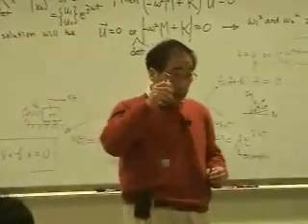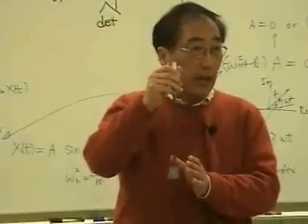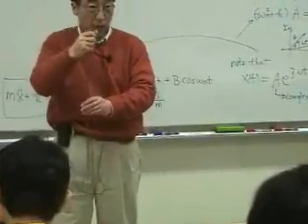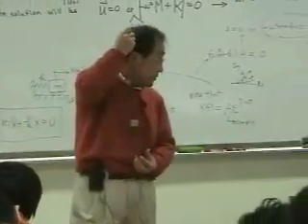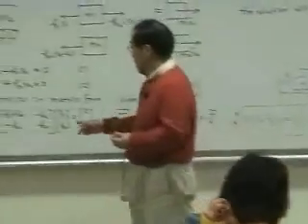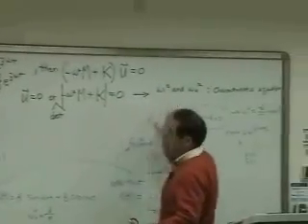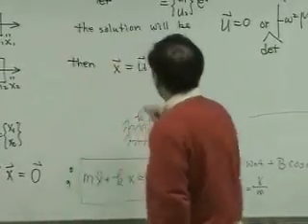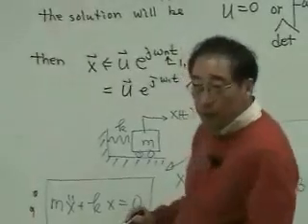[Lecture 12-4: Multi Degree of Freedom System] Mechanical Vibration by Prof. Yang-Hann Kim at KAIST